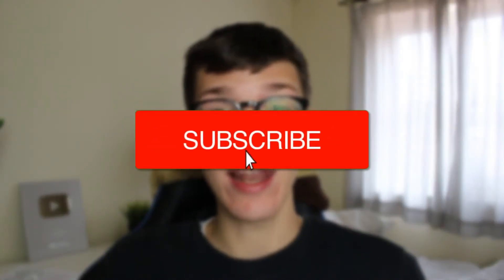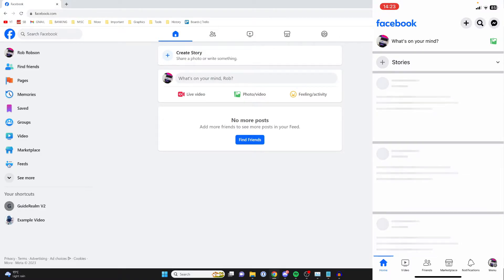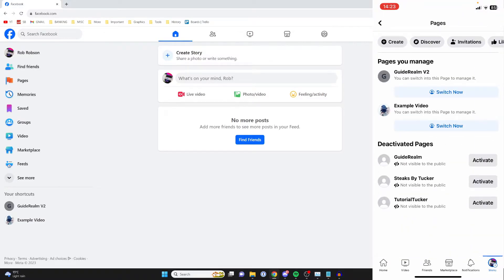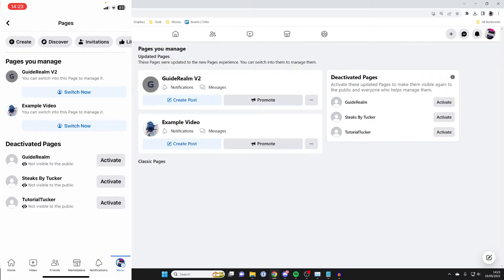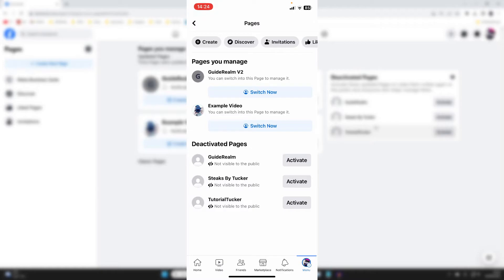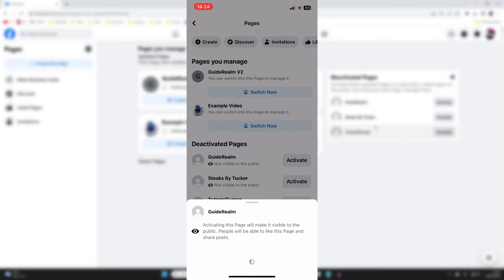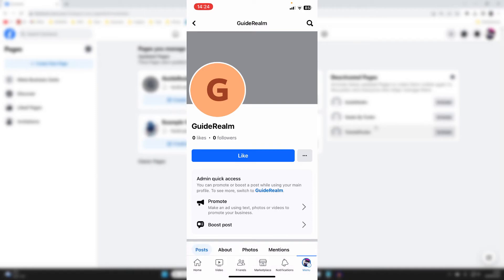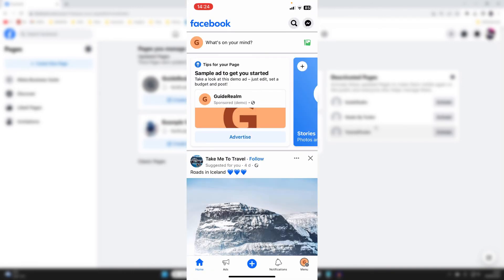How To Reactivate Facebook Page - Full Guide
Learn how to reactivate facebook page in this video.

GuideRealm